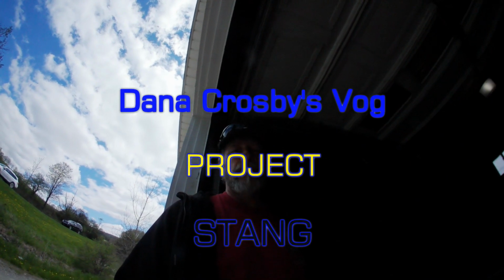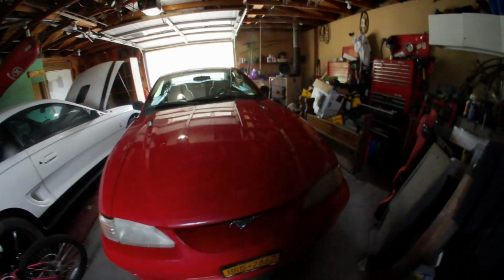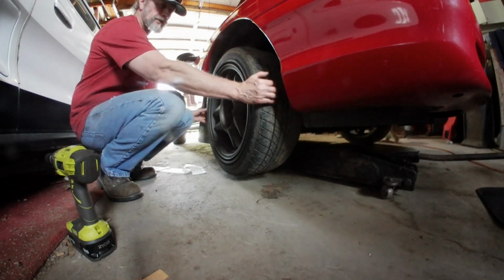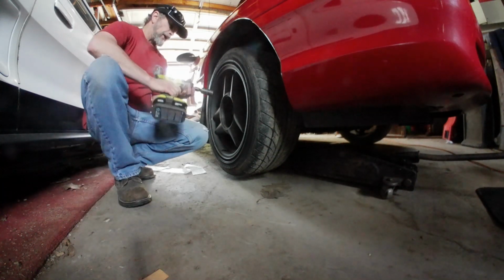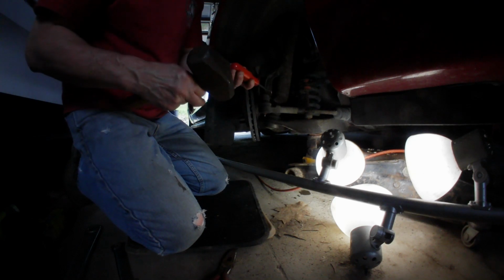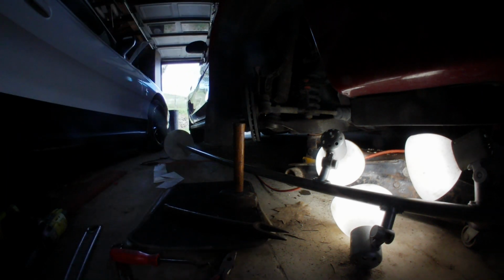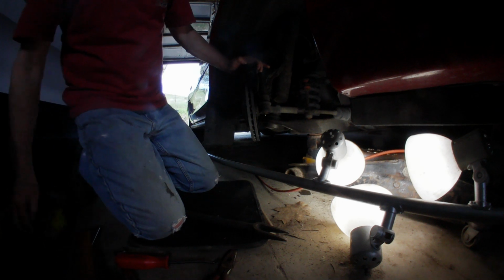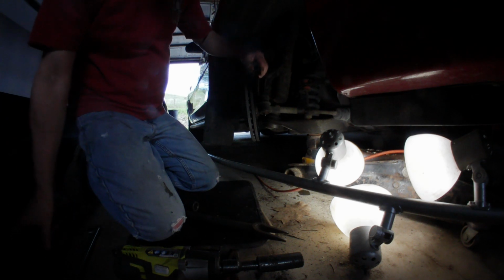96 Ford Mustang passenger side outer tie rod end loose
After bringing patricias 96 Ford Mustang out for the  Summer it had to be safety inspected and upon the inspection the inspector found the passenger side outer tire ride and loose. I suspected this problem was caused by the lower ball joint dropping out just before We took it off the road for the Winter.

ABOUT Me ! My videos are bases on my daily journey though life and striving for the things I can't see. The wife and I are Animal lovers and Do anything for them. We are Dog Parents to (9) Shi Tzus's and a Manx Cat.  We own Ford Mustangs, Escape, Explore,Chevy and Chrysler cars.  I am a Licensed Drone Pilot and Security Guard for Hire, Also Retired NAVY, Was a Trained Car, Jet Engine Mechanic, Military Police.But now a DIYer, Jack of all trades Master of none, I do what it Takes. My video's are not always step by step and are off the cuff. When Repairing Use your Manuals for that and for safety steps.ALWAYS BE SAFE!  If your not comfortable doing It, Pay a Professional for the Risk. The tools, parts, and products used and are linked to, may not be the same brand and are not paid endorsements. My website is